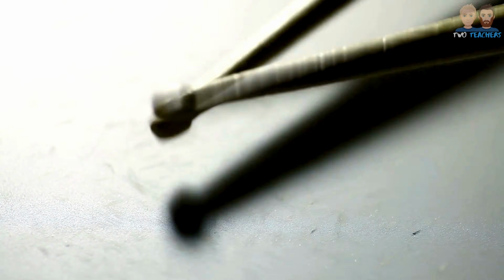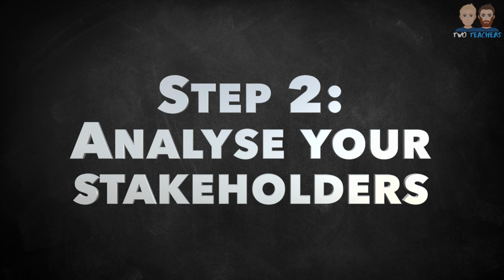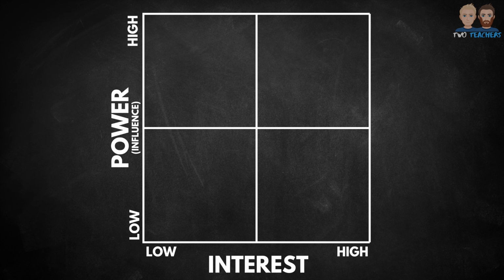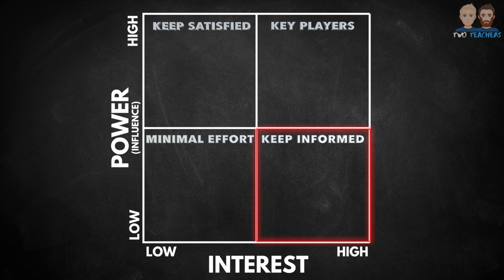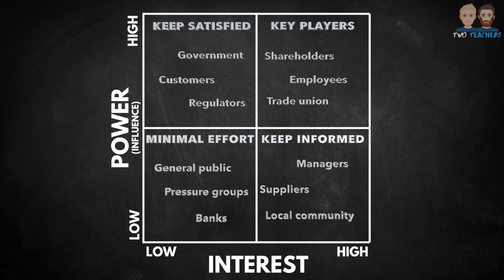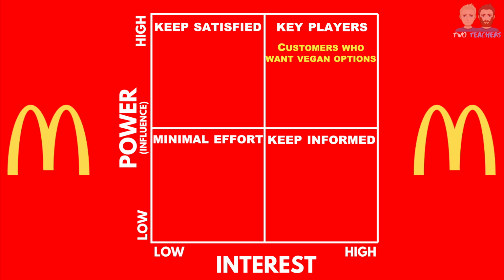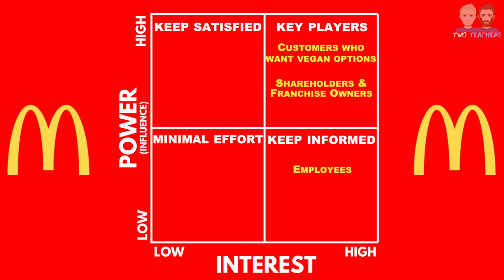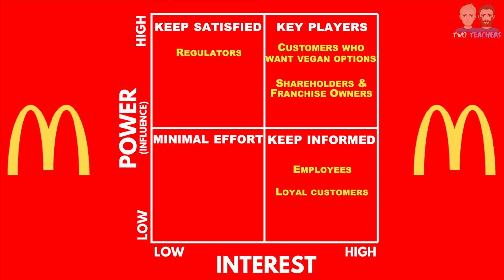Stakeholder Mapping | McDonald's Examples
Master the art of stakeholder mapping in just minutes!

Learn how to identify, analyse, and engage stakeholders effectively using a simple 4-step process.